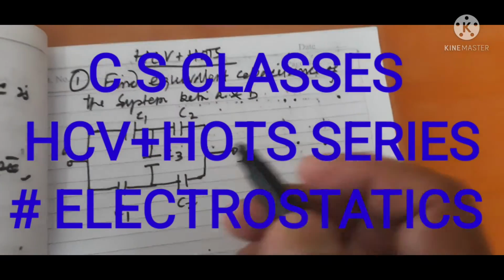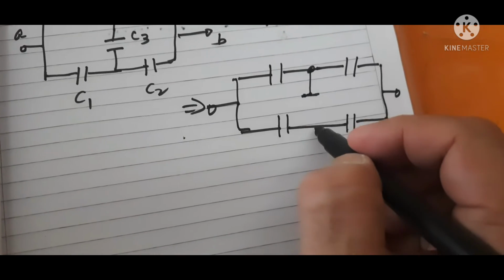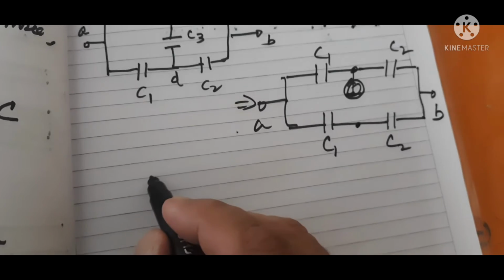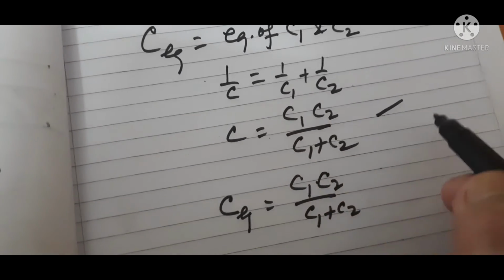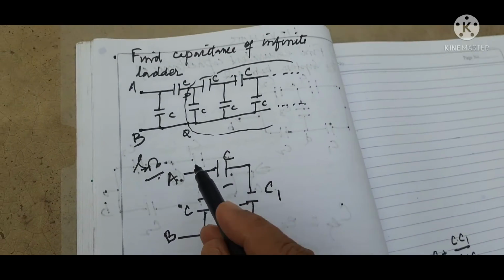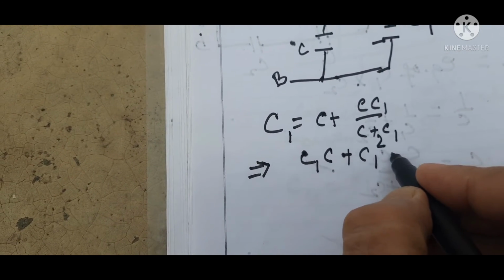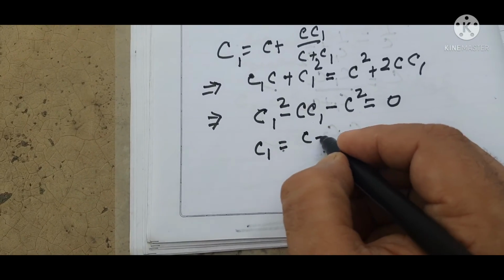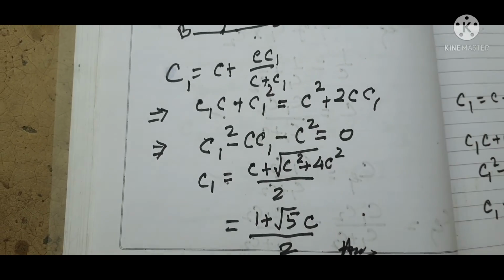C S CLASSES- HCV +HOTS SERIES # ELECTROSTATICS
C S CLASSES- HCV+HOTS SERIES
# ELECTROSTATICS